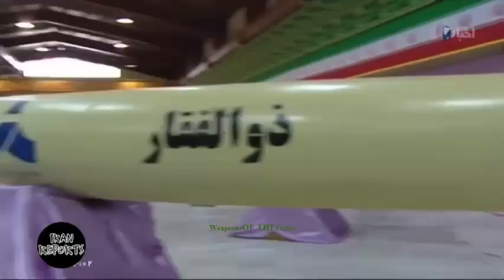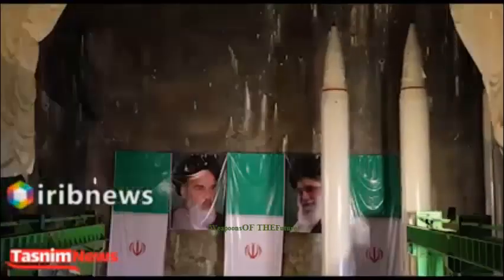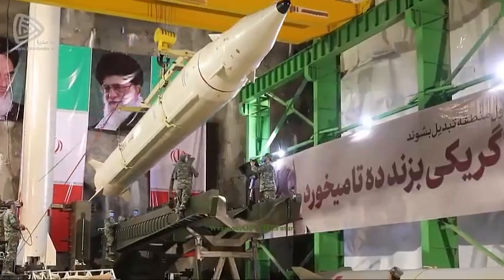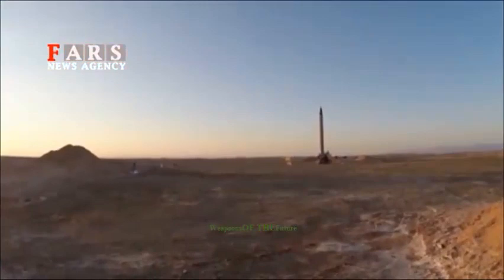Amazing, the first time Iran has demonstrated an underground ballistic missile facility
Ideo and photos have emerged for the first time showing Iran's underground ballistic missile facilities where groups of ready-to-fire missiles are moved around a large tunnel using an automatic train-type system. Vertically stored missile "magazines" appear to be carrying missile groups into position for rapid and sequential launch from a vast underground bunker.
On its YouTube channel, the semi-official Iranian Military Achievement Media stated that "Trains carrying ballistic and long-range missiles can create conditions of sustained firing on this platform." The same source added that "the quantity and continuity of missile fire will increase impressively in a safe atmosphere," that is, in a protected underground cave.
The location of the facility seen in the latest imagery has not been confirmed, but Iran is known to have built underground caves to protect ballistic missiles operated by the Revolutionary Guard Corps in the past. Previously, imagery from inside these caves showed a long line of ballistic missiles aboard the launcher, a process that now appears to have been perfected, or at least augmented, using an automated rail system.